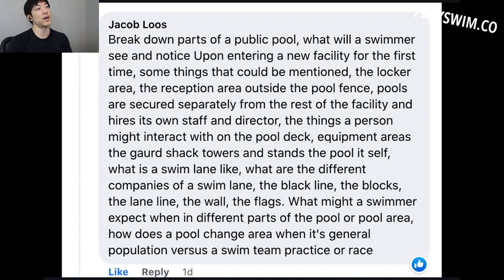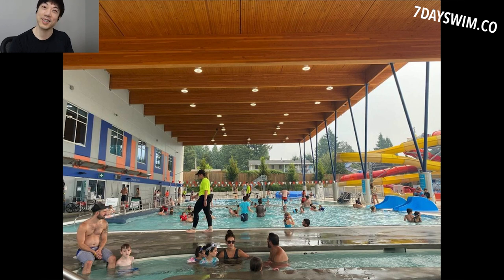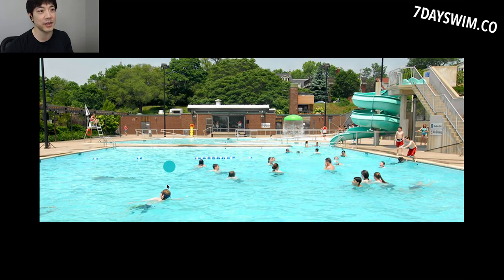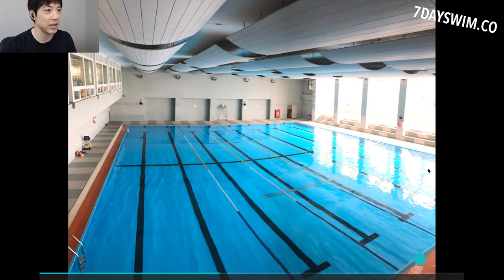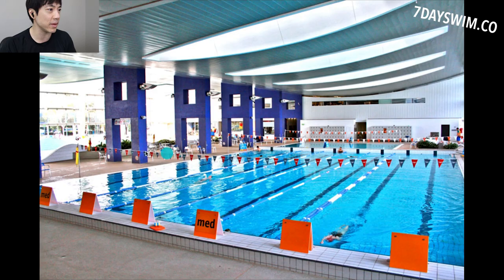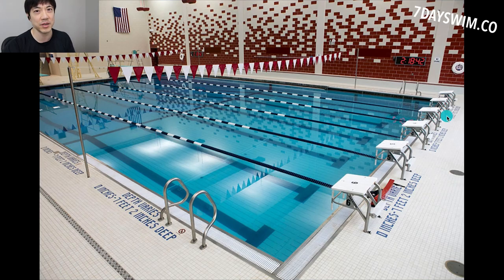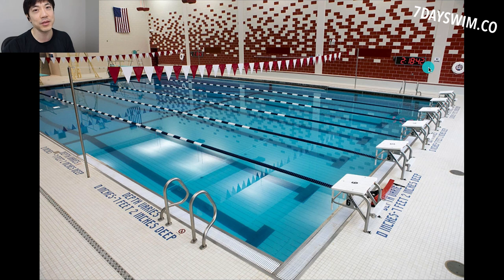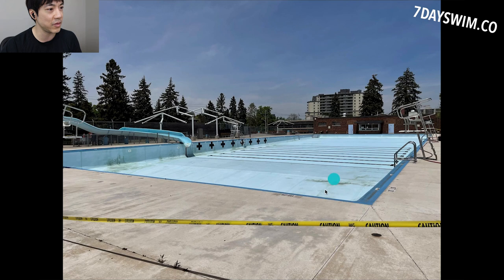Parts of a Pool & Red Flags to AVOID! 🚩